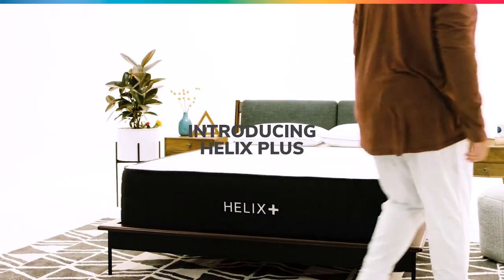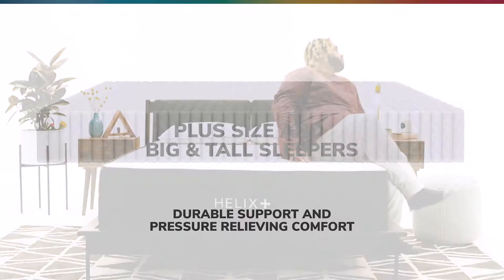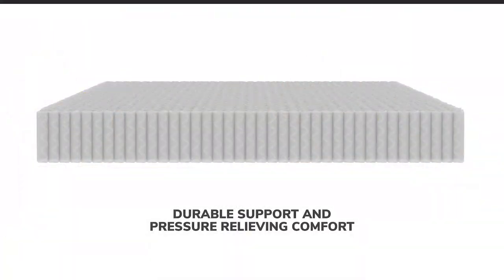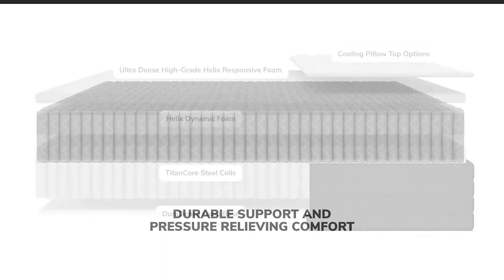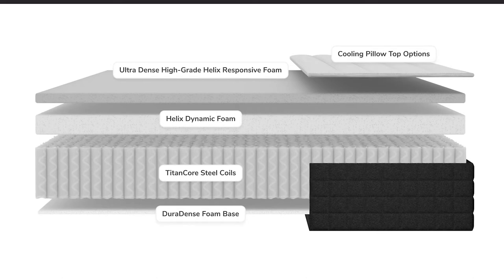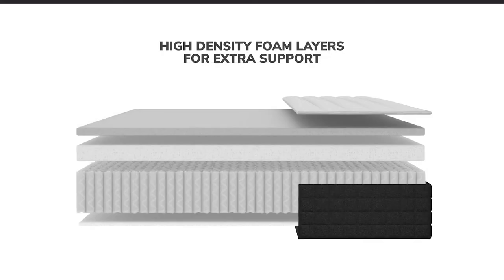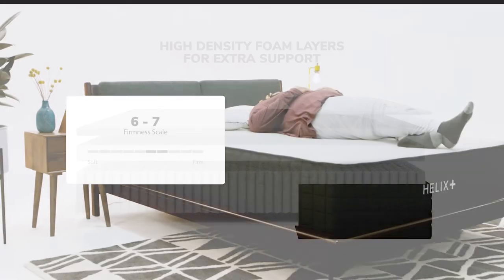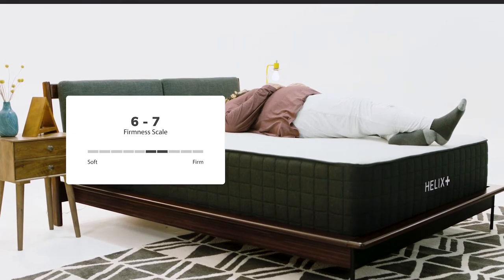Helix Plus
The Helix Plus is our mattress specifically designed for plus size and big & tall sleepers. The mattress features a medium-feel and prioritizes durable support to avoid sagging without sacrificing pressure relieving comfort.

The Plus mattress is made with TitanCore steel coils, including full perimeter reinforcement for superior edge support, and high density foam layers for extra support.

The mattress is considered a 6-7 on the firmness scale with 10 being the firmest. Choose between our breathable Tencel cover or consider upgrading to our GlacioTex™ Cooling Cover to enjoy enhanced cooling while you sleep. Helix Plus — carefully tailored for sturdier, more durable support.